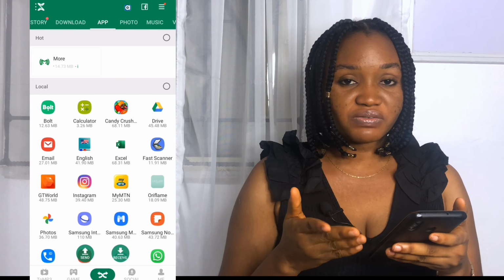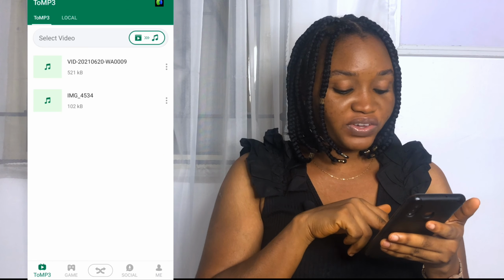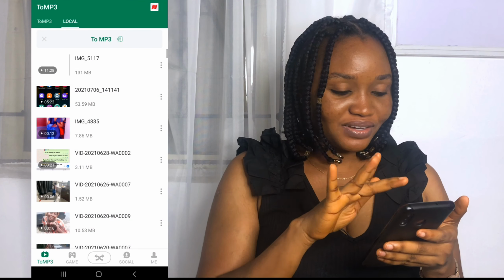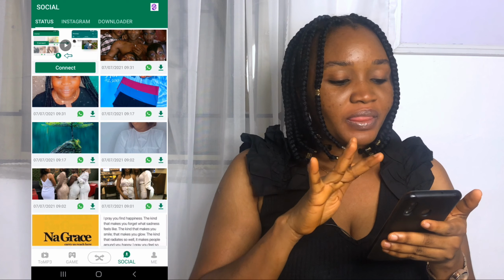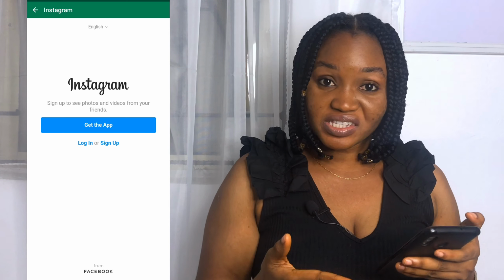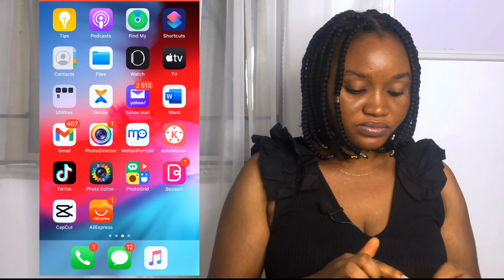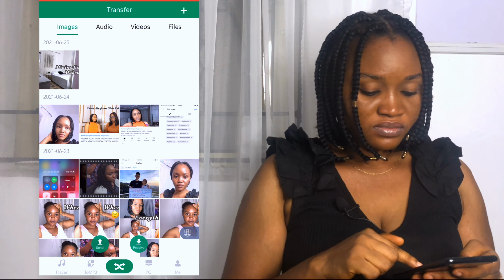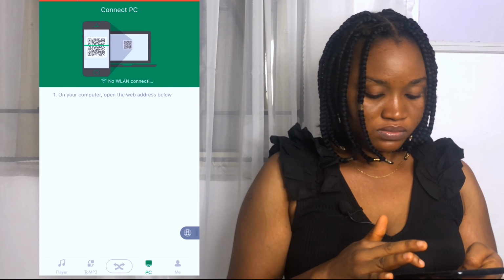How To Use Xender App For Extracting Audio From Video and Connection To Social Medias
The New Xender App connects to social media and performs the status and video downloader and more.

00:00 Intro
00:30 Xender new features
01:46 Android Xender New Features
02:15 Xender Connect to Other device
02:50 Music Shake and download song on Top Music
04:19 Use Mp3 to extract audio from video
06:09 Online Games
07:24 Connect Xender to social media
08:09 Download whatsap Status with Xender
09:25 Instagram downloader  in Xender
10:44 Xender new features on iPhone
11:15 Browser on Xender for website
12:30 Player for Music on iPhone
13:05 Tomp3
13:40 Connecting Xender to PC
14:02 Creating a Profile

Connect with @honeybamiro on Instagram